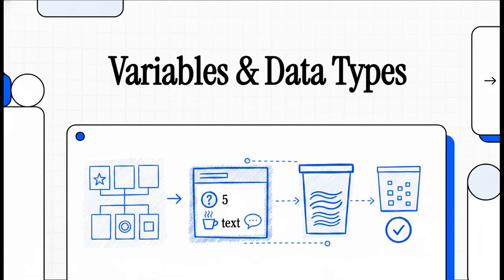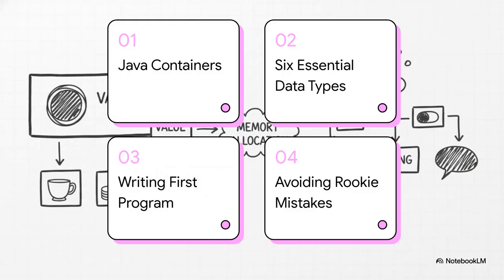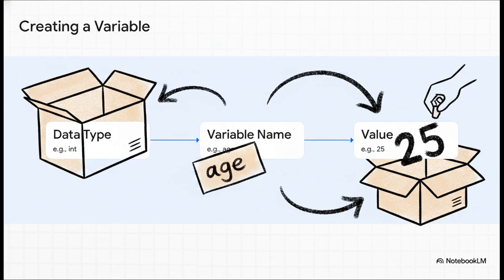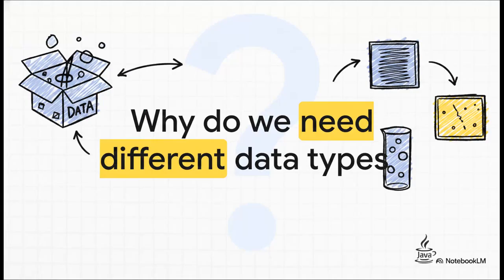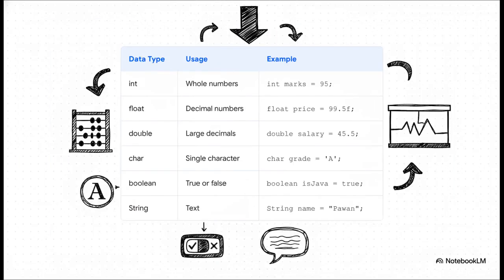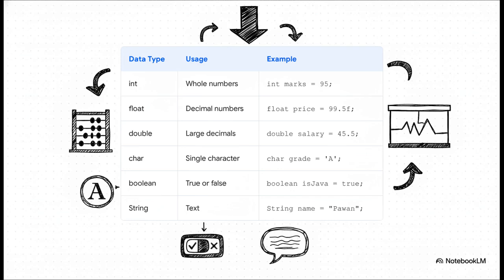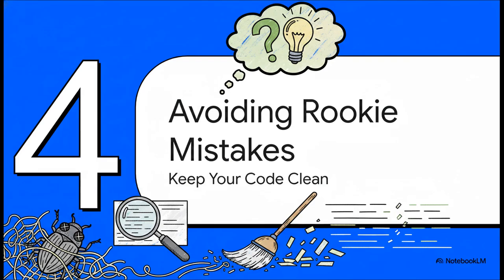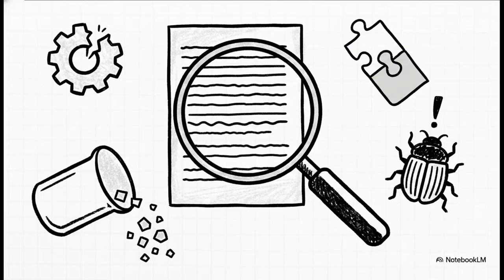Java Basics for Beginners | Variables & Data Types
Learn Variables & Data Types in Java step by step 🚀

In this beginner-friendly Java tutorial, you will understand how variables work in Java and learn all important data types with practical examples.

🔥 Topics Covered:
- int, float, double
- char and boolean
- String in Java
- Complete Java Program Example

💻 Java Examples Included:
int age = 25;
float price = 99.5f;
char grade = 'A';
boolean isJavaEasy = true;
String name = "Pawan";

📌 This video is perfect for:
- Java Beginners
- College Students
- Interview Preparation
- Coding Beginners

🚀 Start your Java journey with PDCODINGHUB!

👉 Previous Video: First Java Program
👉 Next Video: Operators in Java